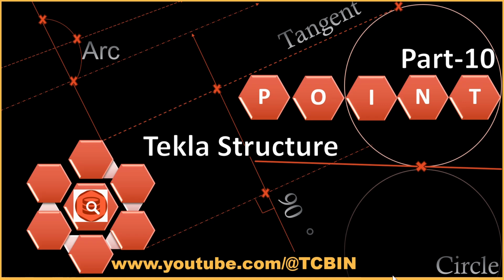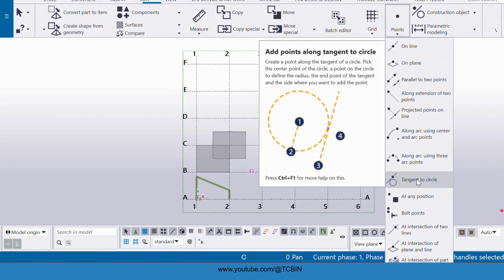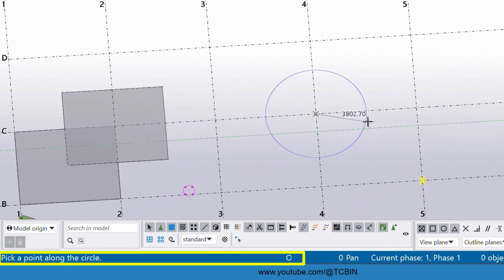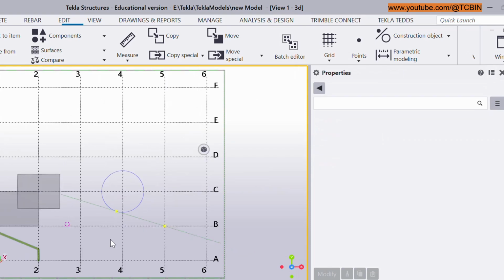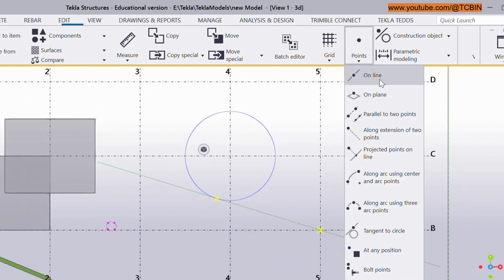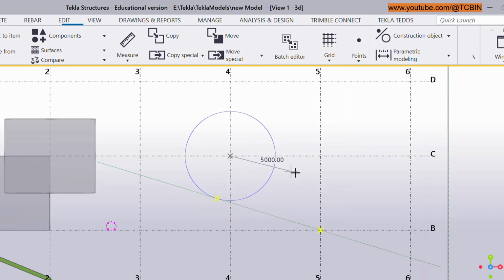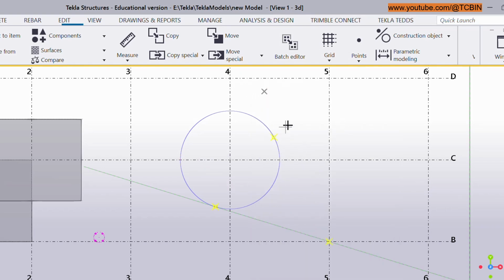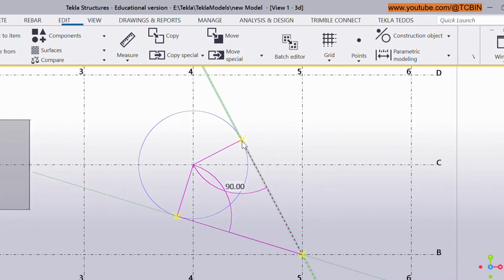Tekla Structures Construction Points Tutorial beginners Part 10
create construction points in tekla structures to speed up the work to increase the efficiency and quality of projects.

This tutorial is to understand
add points along tangente to circle, create a point along the tangent of a circle.pick the center point of the circle,a point on the circle to define the radius,the end point of the tangent and the side where you want to add the point.